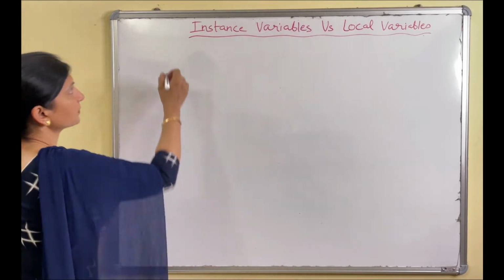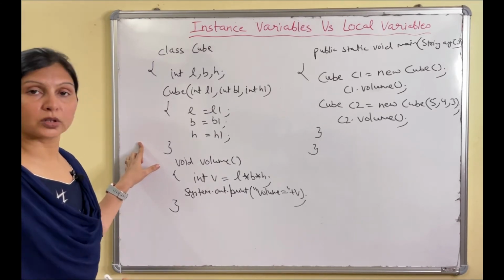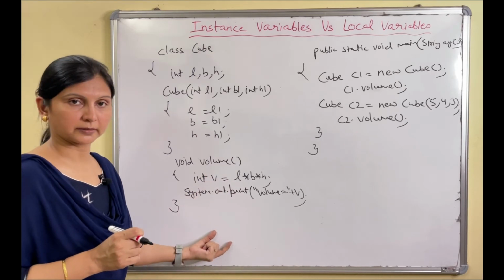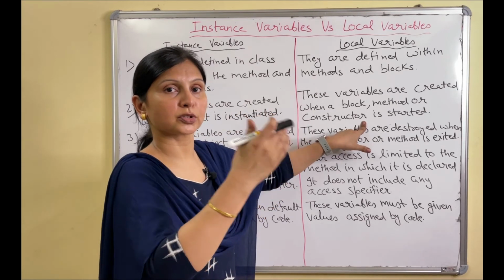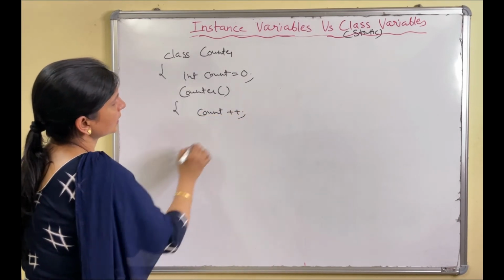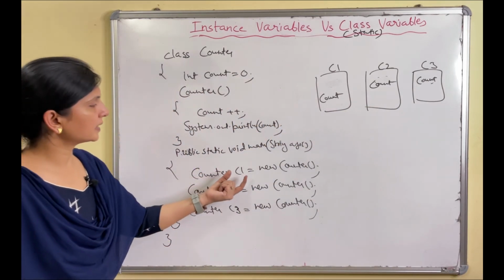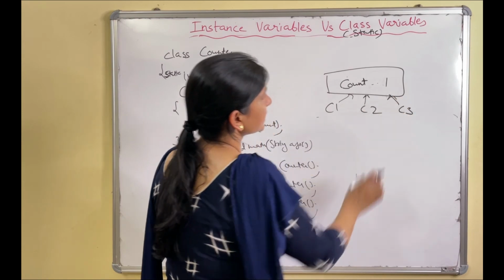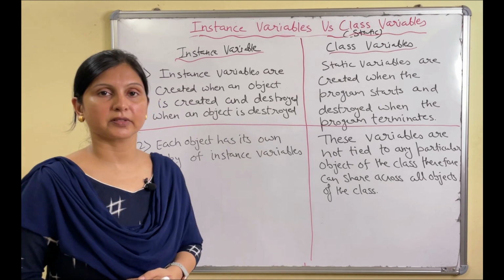Instance , Local and Class(Static) Variables in Java | Class 10 ICSE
Instance
Local
Class